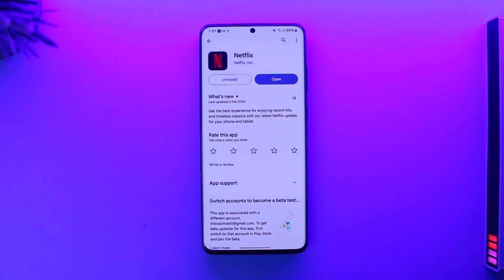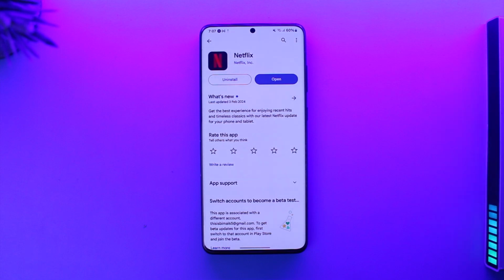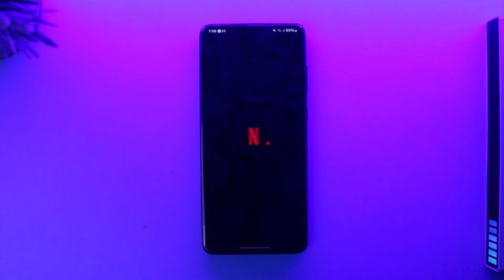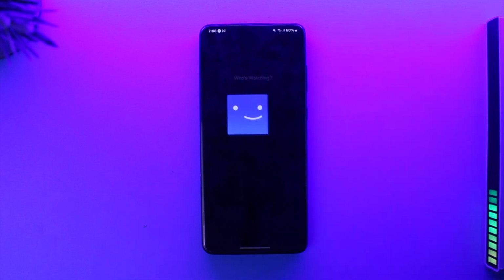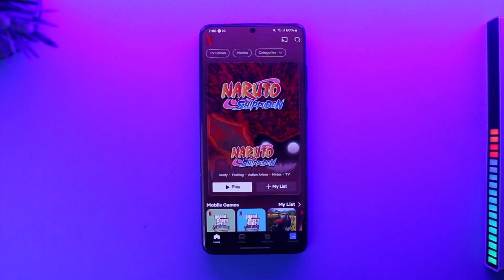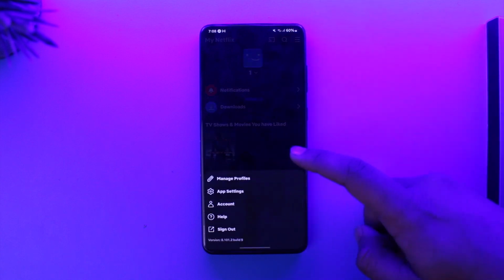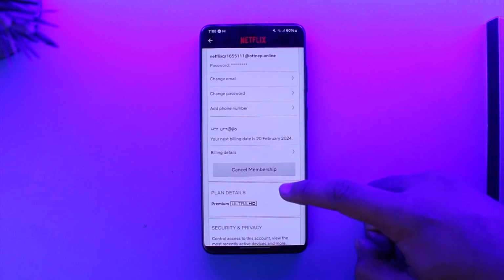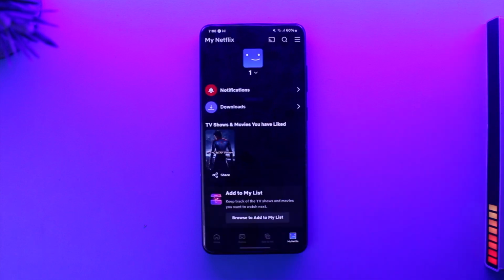How To Change Video Quality On Netflix !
In this tutorial video, I am simply going to show you how you can change video quality on Netflix.

~Chapters:
0:00 Introduction
0:11 Change Video Quality On Netflix
1:11 Conclusion